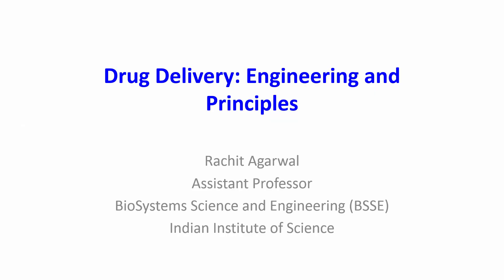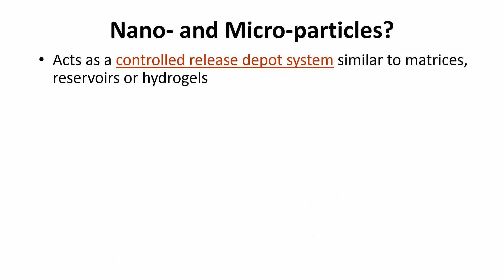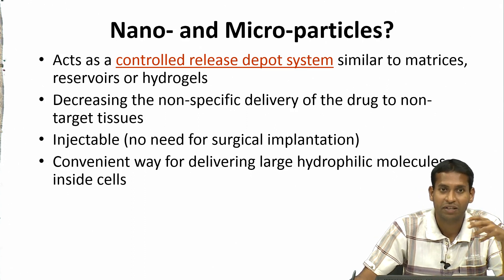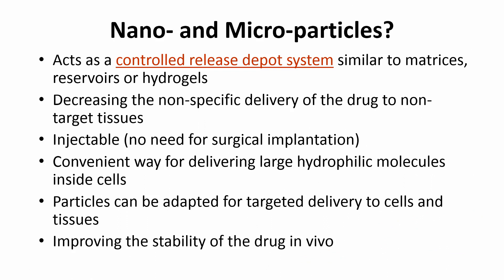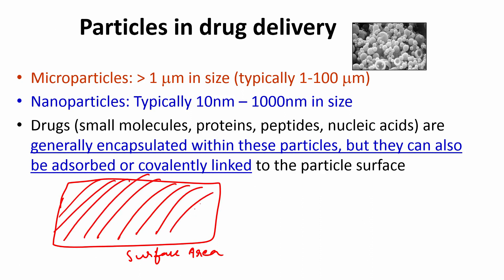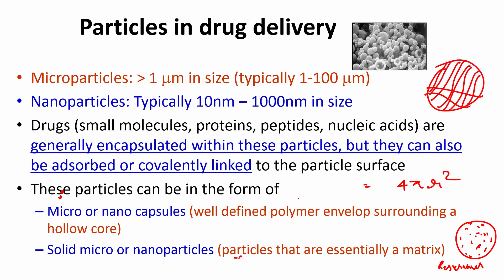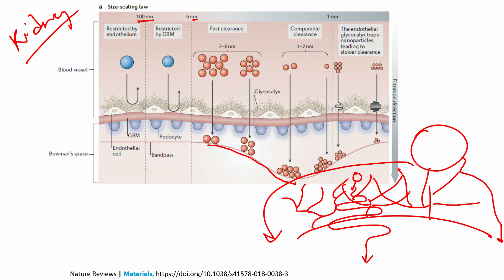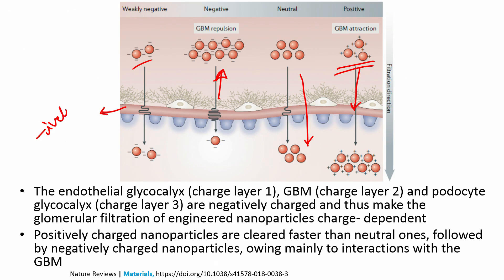noc19 bt23 lec18 Nano and Micro particles – I